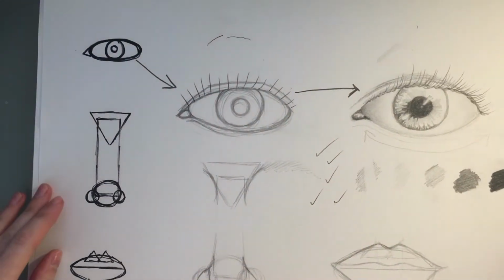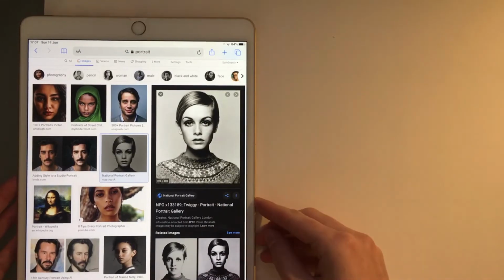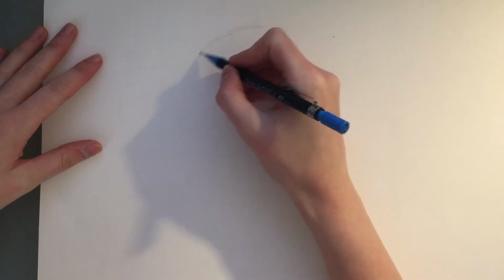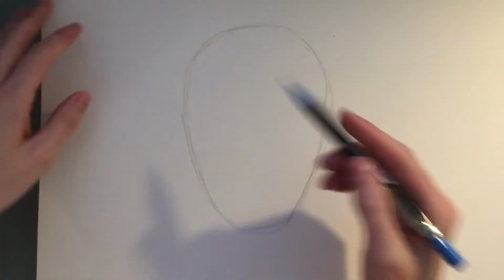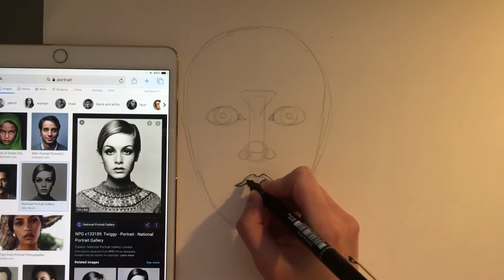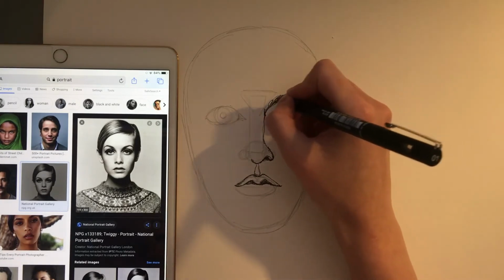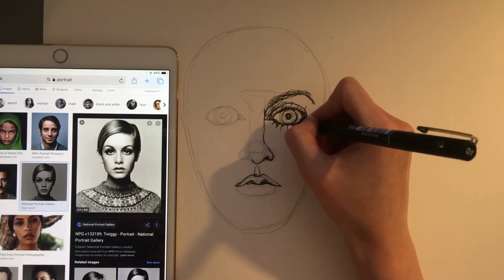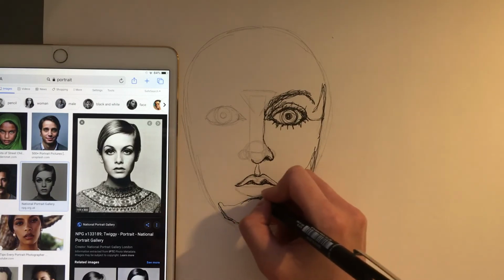Continuous Line Portrait demo video 1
Demonstration for the bronze task